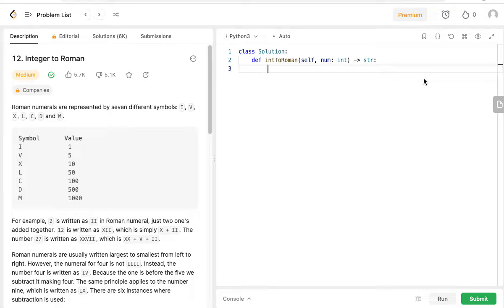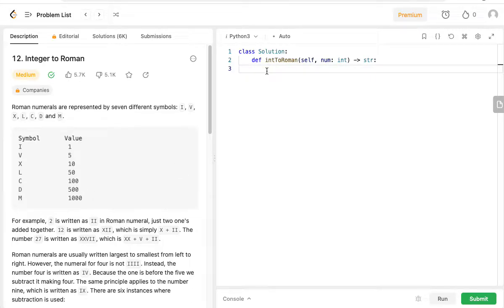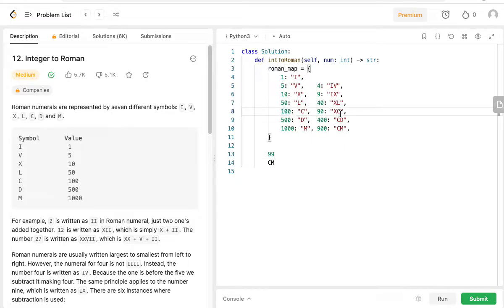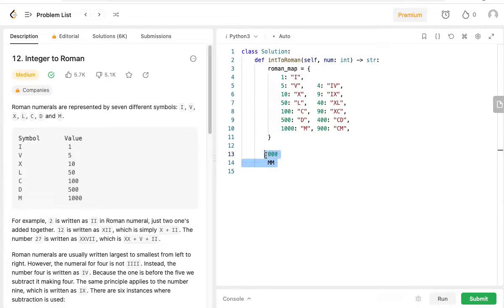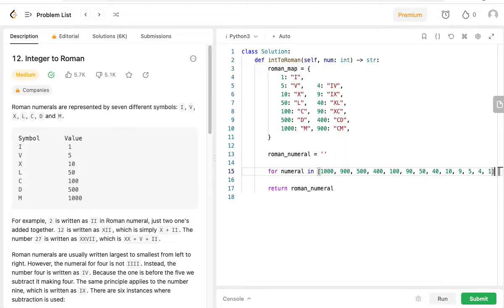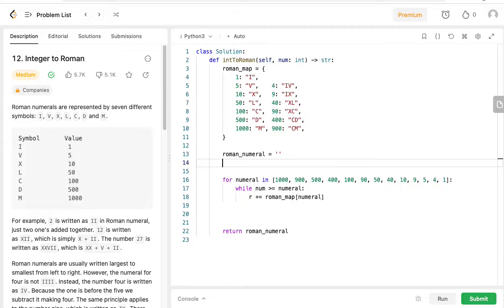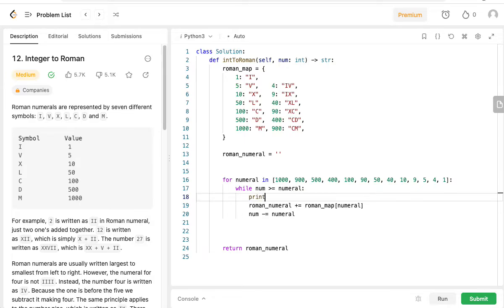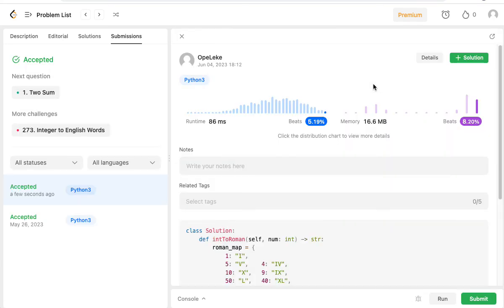Integer to Roman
Integer to Roman Leetcode Problem